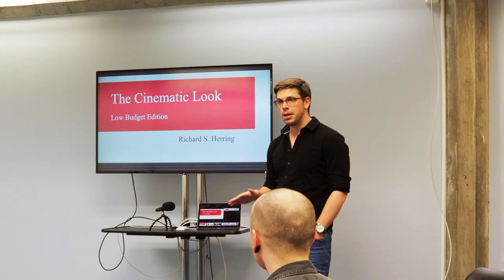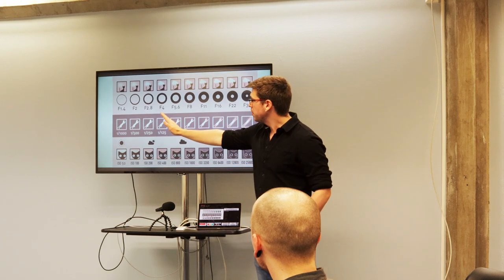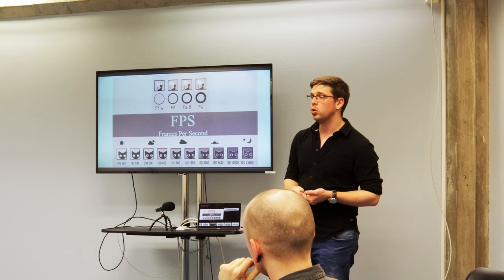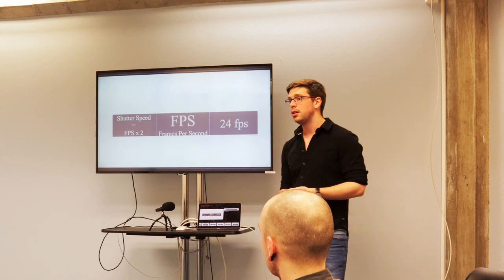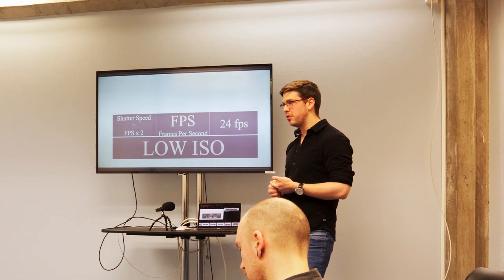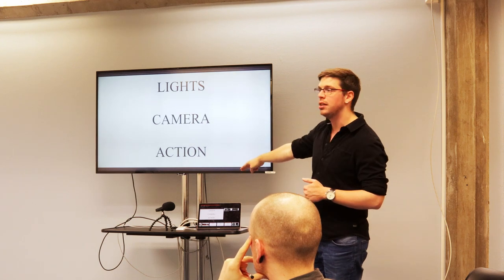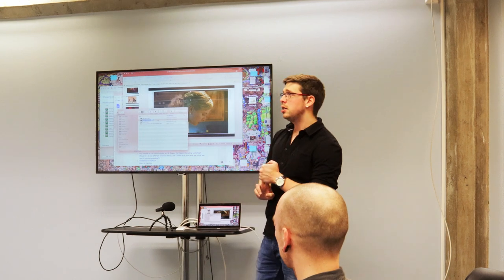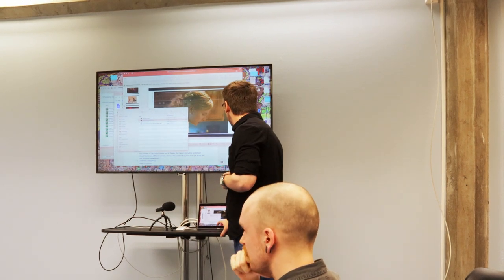How to achieve a cinematic look: low-budget version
Filmmaker Richard S. Herring explains the camera settings, principles of cinematography, colour grading and more which lead to the "cinematic look."